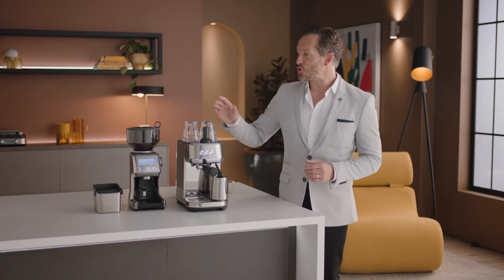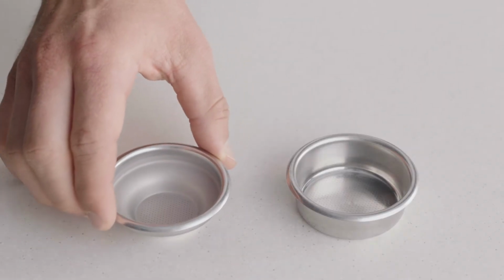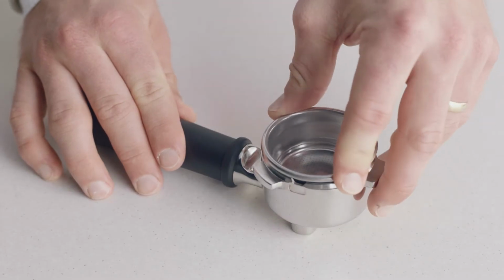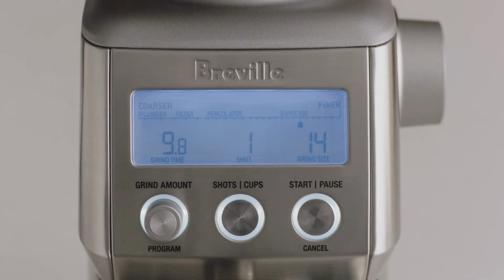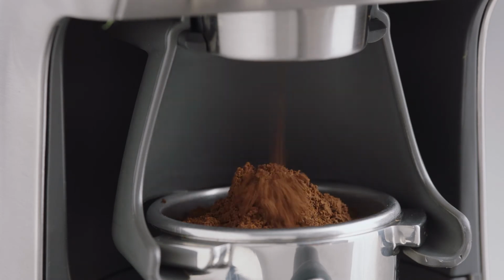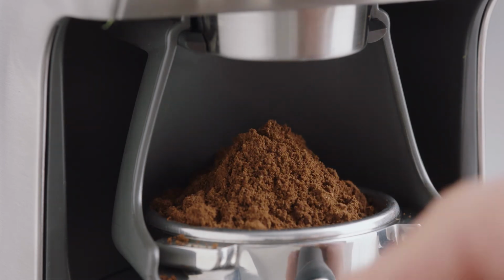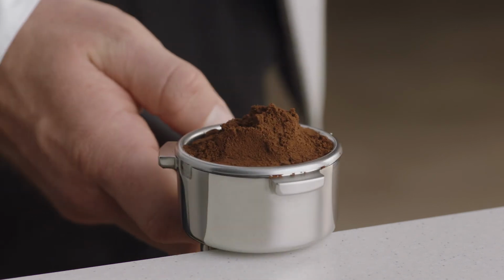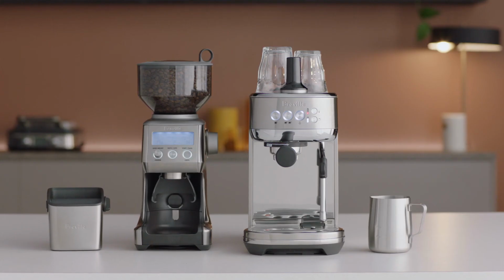The Smart Grinder™ Pro | A complete guide on how to use your grinder | Breville NZ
With Dosing iQ® technology, grinding has never been so easy.

Great tasting, barista-quality coffee begins with the precise dose of freshly ground beans. With the Smart Grinder™ Pro, you can extract the delicious, rich flavours from your coffee beans, so that you can enjoy third wave specialty coffee at home.

Directions:
1. Use a single wall filter basket to get the maximum flavour potential of your coffee.
2. Insert the ‘2-cup’ single wall filter basket into your portafilter and choose from either the 50MM - 54MM or 58MM cradle.
3. Insert the portafilter into the cradle and select your grind size. Select 14 to start and adjust later depending on the flow rate of your espresso.
4. Next, set the number of shots. For a double cup basket, set to ‘2 Shots’.
5. Begin grinding by pressing the ‘Start’ button or momentarily pressing the portafilter in and releasing.
6. You can use the ‘Pause’ function to settle and collapse the coffee in the filter basket before reinserting in the cradle and continuing to grind the remaining dose.
7. While it can look like there's too much coffee in the portafilter, all you need to do is tamp and trim, leaving you with just the right level to make the perfect espresso coffee.
8. Adjust your grind size based on flow rate to fine tune your extraction if required.

Watch our video on how to tamp and trim the dose to make perfect, precise espresso